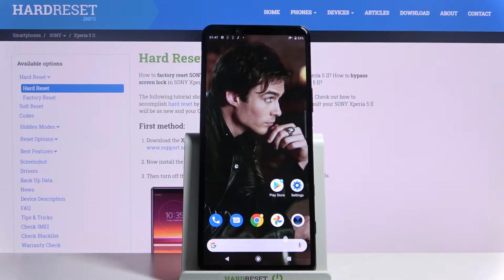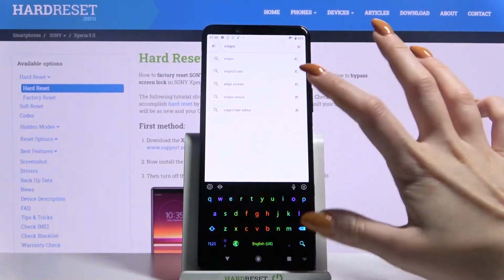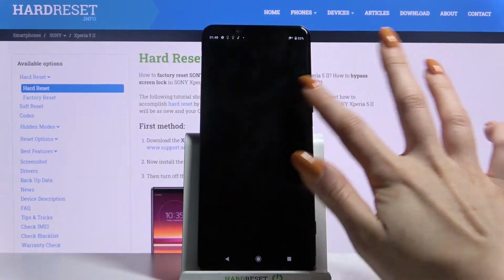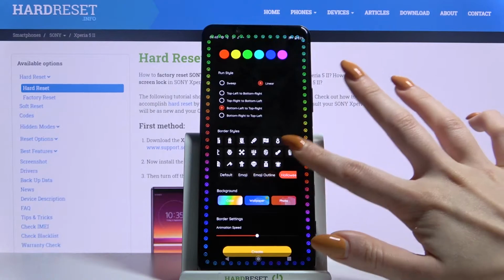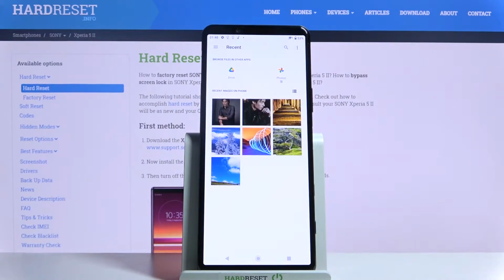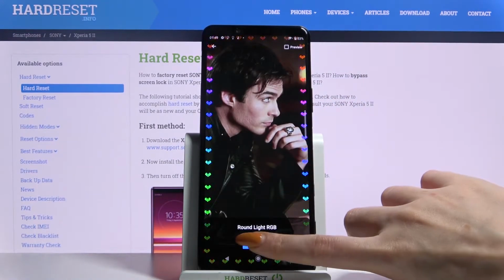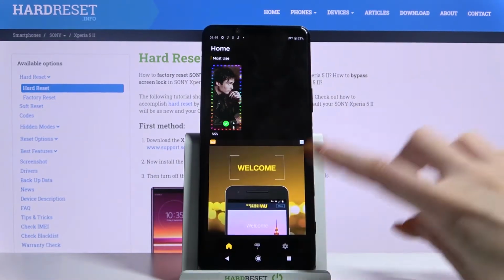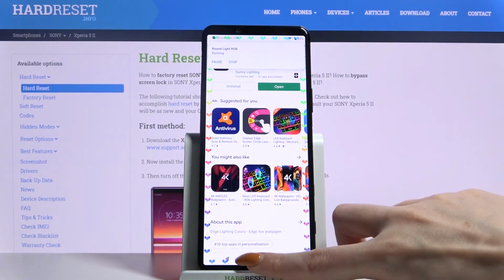How to Apply Lightning Edges on SONY Xperia 5 II – Colorful Border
Come along with the attached instructions, where we show you how to successfully download lightning edges on SONY Xperia 5 II. If you want to make your Sony display unique using a colorful border, check out the above video and install an application that allows you to install borders on SONY Xperia 5 II. Let’s follow the tutorial and learn how to customize border size, animation speed, radius top, or radius bottom on SONY Xperia 5 II. Visit our HardReset.info YT channel and find more super useful tutorials for SONY Xperia 5 II.

How to install lightning edges in SONY Xperia 5 II? How to apply lightning edges in SONY Xperia 5 II? How to customize SONY Xperia 5 II? How to apply colorful edges in SONY Xperia 5 II? How to personalize SONY Xperia 5 II? How to add lightning edges in SONY Xperia 5 II?